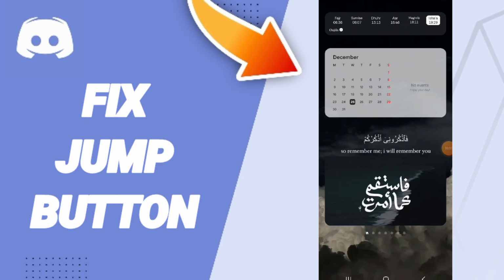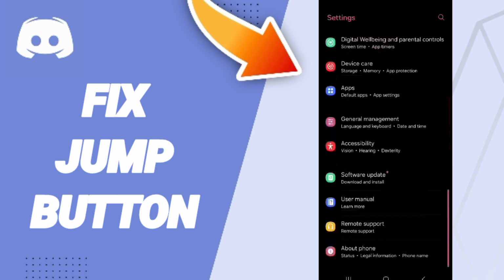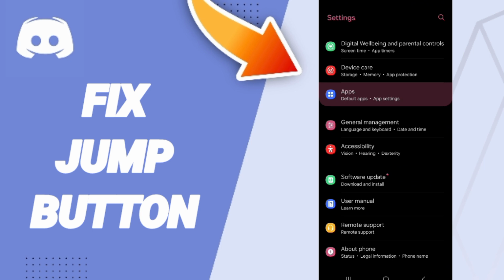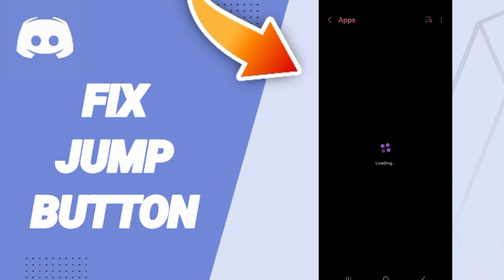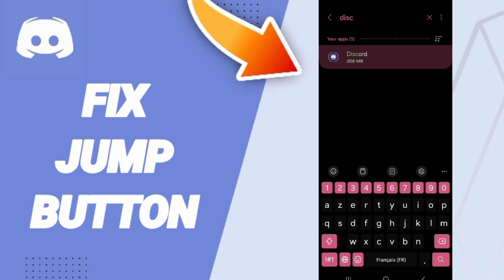How To Fix Jump Button On Discord App 2025